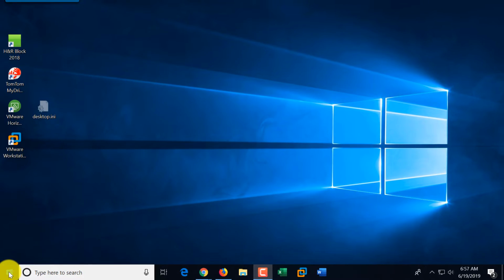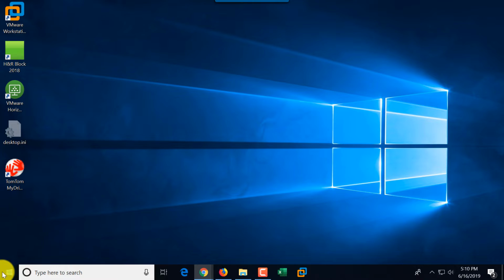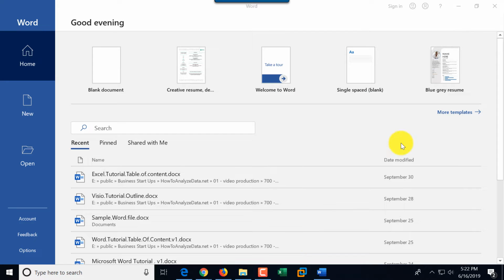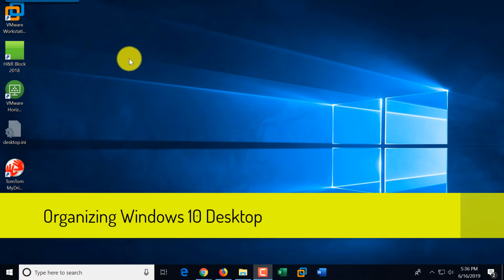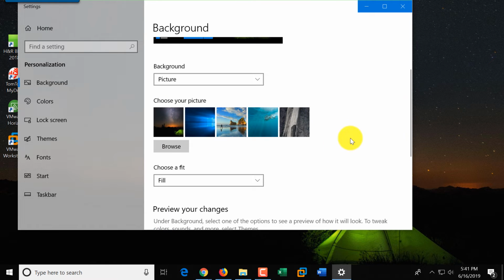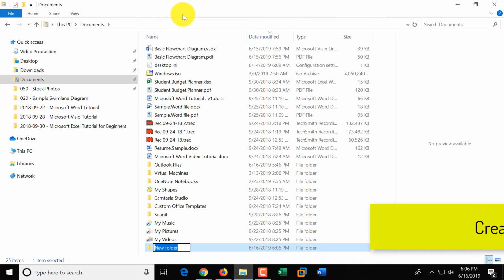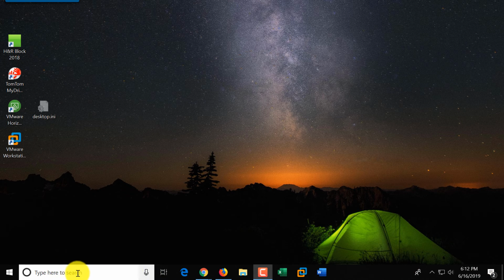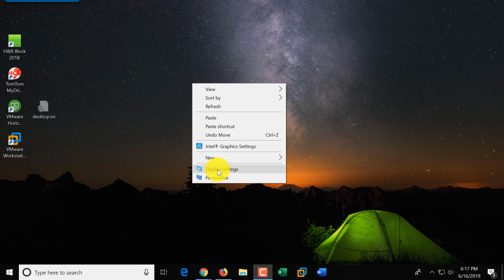How To Master Windows 10: Step by Step Tutorial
Windows 10 is a Microsoft operating system for personal computers, tablets, embedded devices and internet of things devices. In this tutorial we are starting from the basics and covering key features of the latest update 1803:
- Windows Start button
- Windows Taskbar
- Windows Status Bar
- Windows Settings
- Cortana
- Desktop
- File Explorer
and more